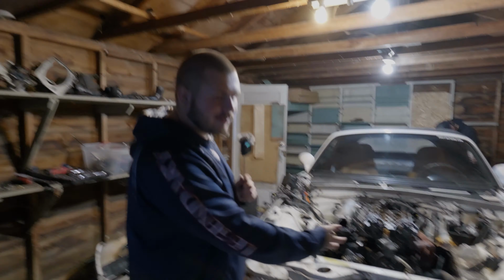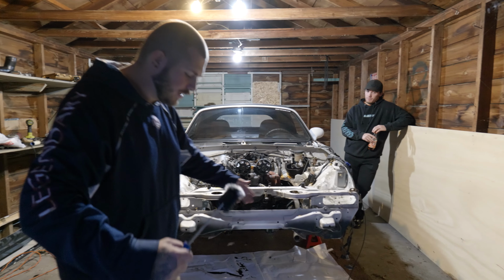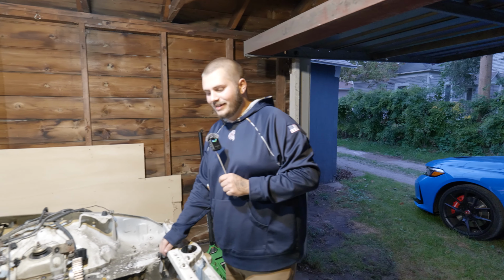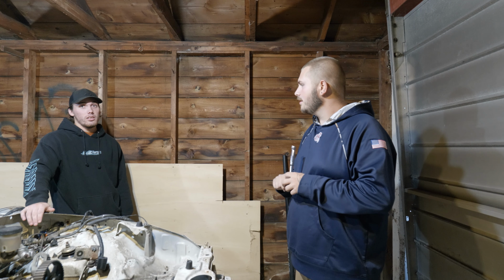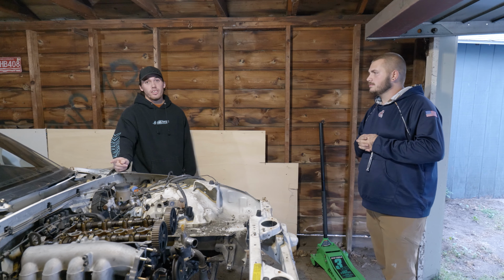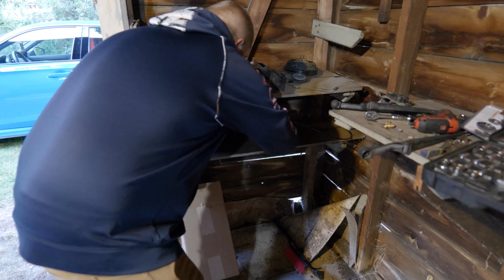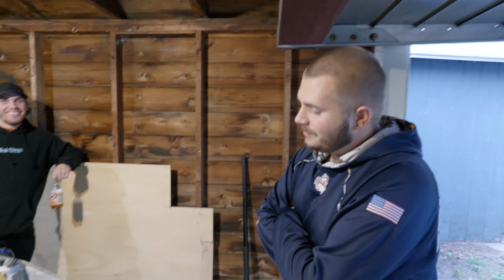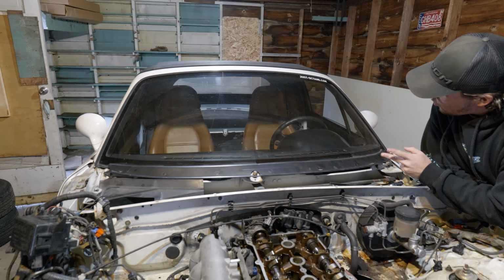Big Turbo Miata Build Plans And Breakdown🤘🏻🔥 (Ep.1)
Thanks for watching hope you enjoyed the new intro if ya did leave a like and drop a comment pls let us know what we can change in the feature!! don't  forget to subscribe and turn on post notifications.